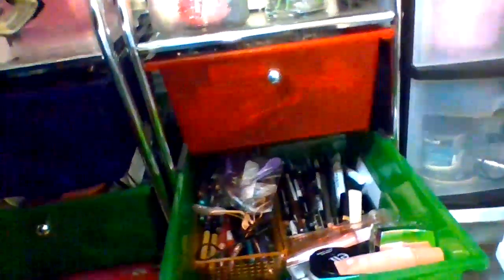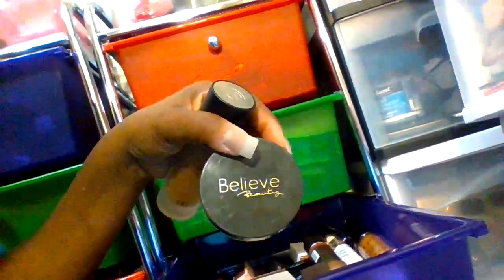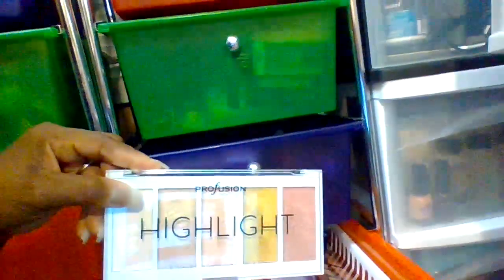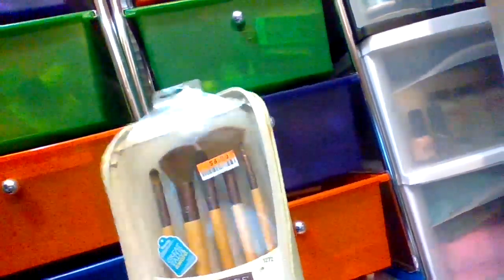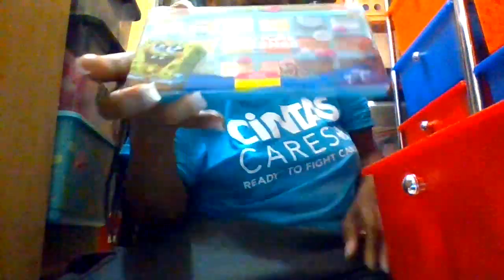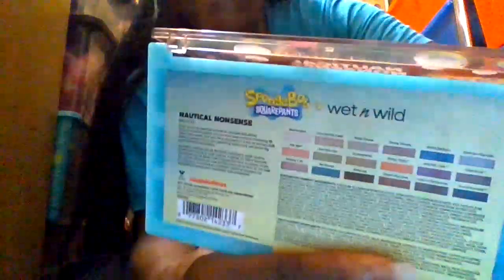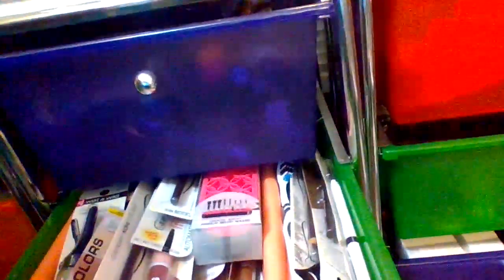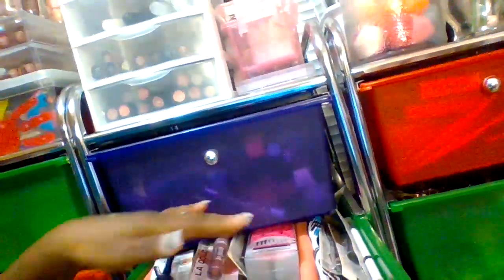MY MAKEUP COLLECTION PART2 *2024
BUT IF YOUR BRAND NEW HELLO IT'S VERY NICE TO MEET YOU ALL. SO SIT BACK AND RELAX BY WATCHING THIS VIDEO WITH A SNACK,SOMETHING TO DRINK OF YOUR CHOICE.

THANK YOU ALL SO MUCH FOR YOUR SUPPORT I APPRECIATE IT VERY MUCH. I HOPE YOU ALL HAD A AWESOME WEEKEND. ENJOY THE REST OF THE WEEK. MAY YOU ALL HAVE POSITIVE BLESSINGS TO YOU THIS WEEK. STAY SAFE, STAY ENCOURAGED AND NEVER GIVE UP. DREAM BIG TO THE SKY FOR YOUR GOALS TO COME TRUE.